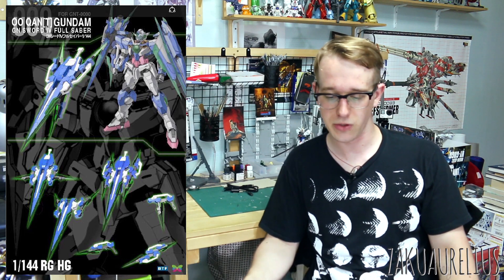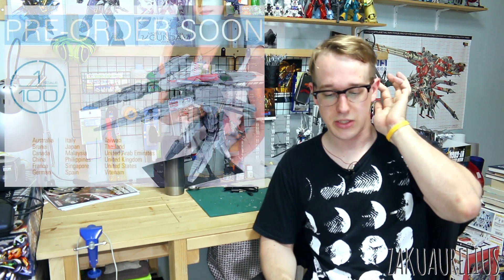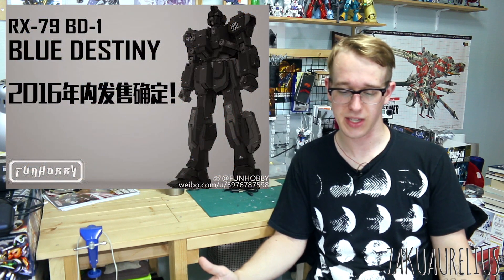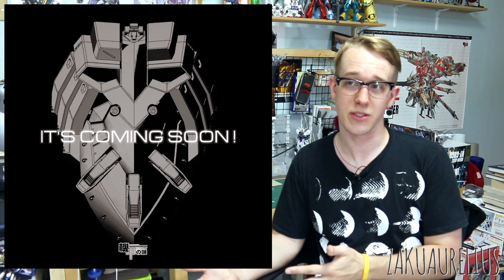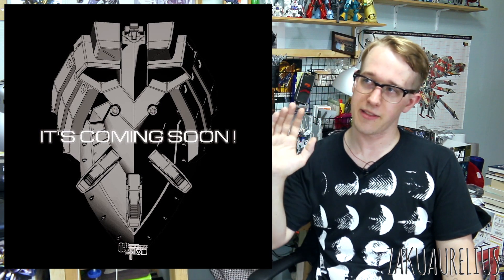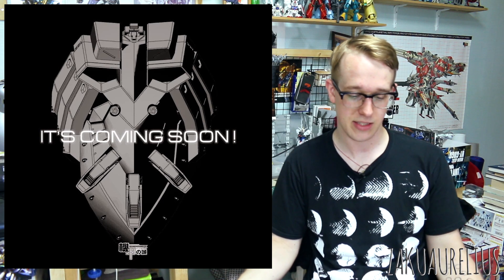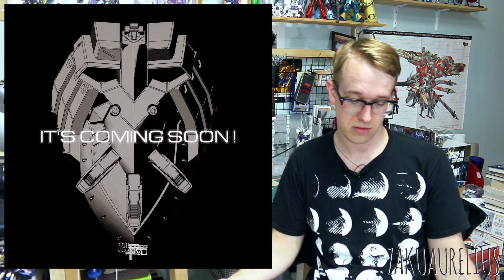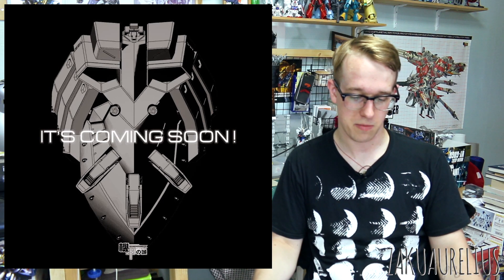755 - Gunpla News 21: August, 2016 (Third-Party)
Welcome to Gunpla New Episode 21 for August, 2016!
This is Part 4 of 5, and in this part we'll talk about some announcements and updates for some third-party Gunpla releases!

Be sure to check out the other parts!
Part 1: News
Part 2: Announcements
Part 3: Updates
Part 5: Features